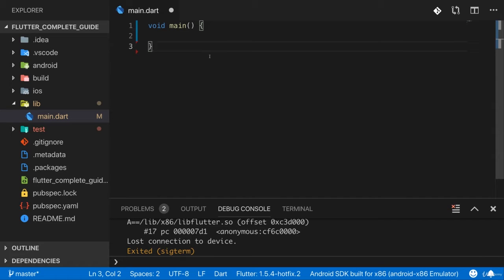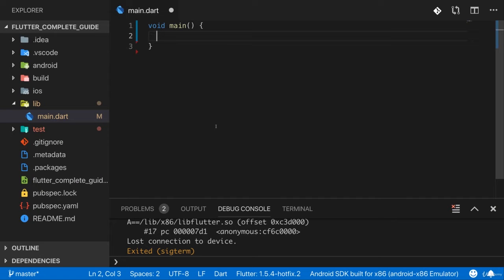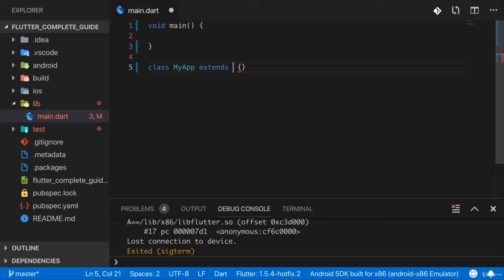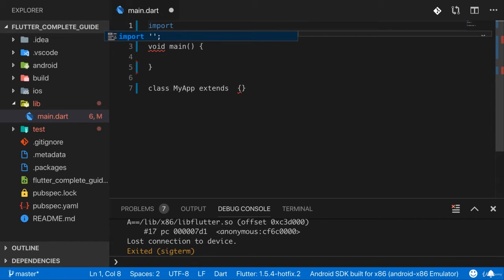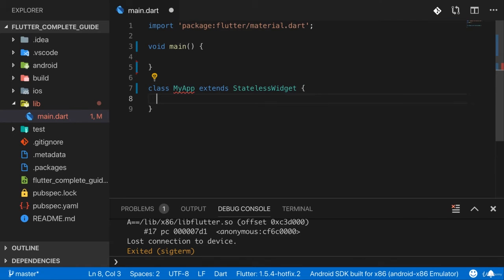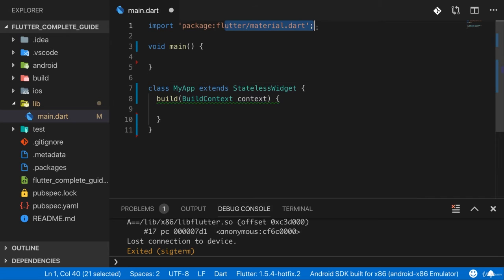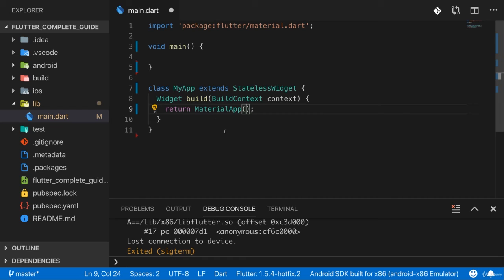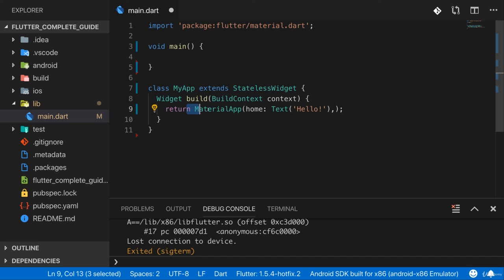Flutter | Building an App From Scratch with Flutter